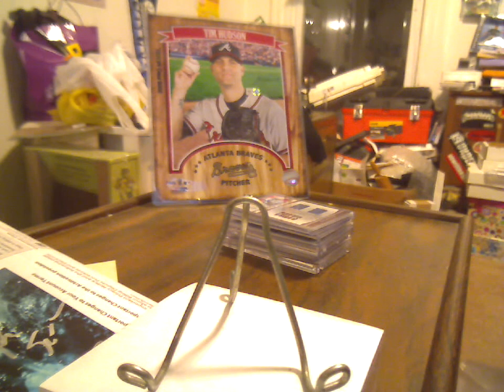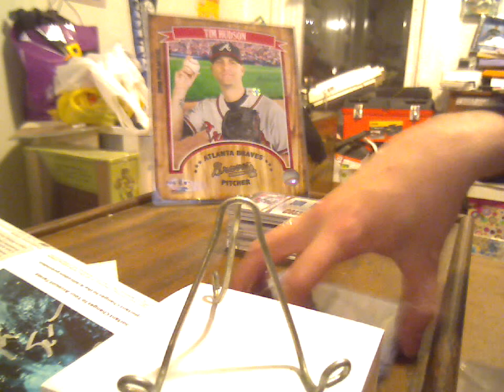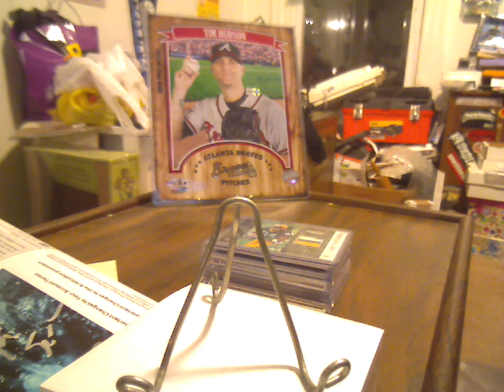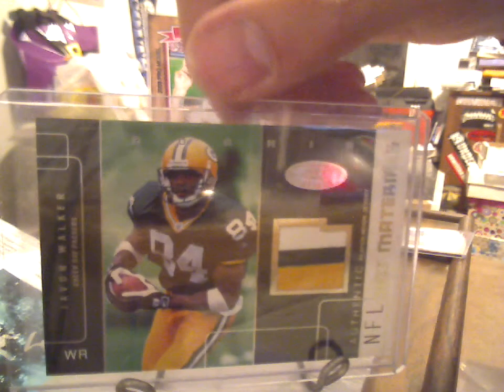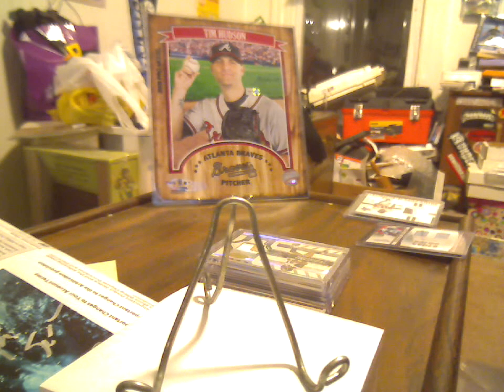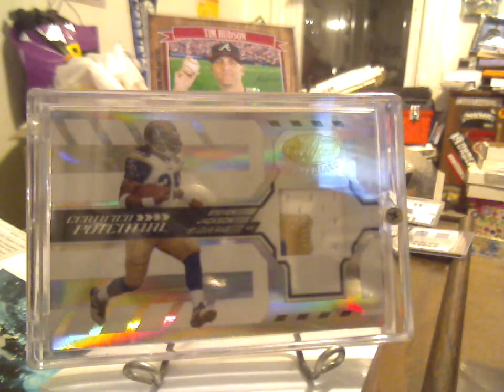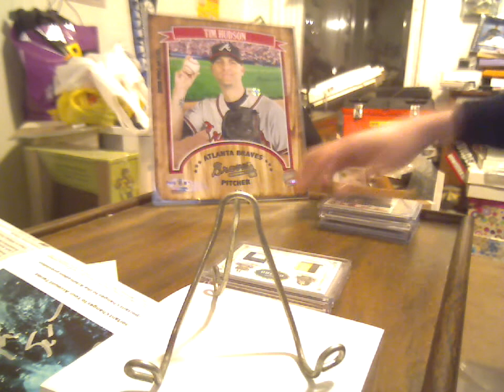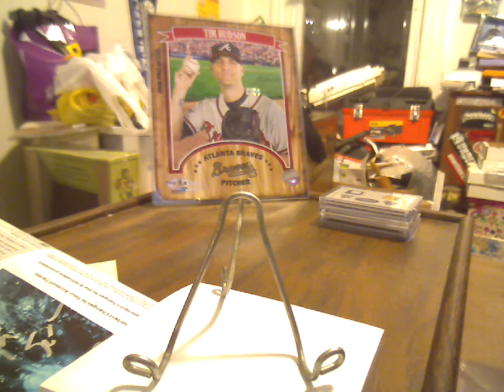11-9-12 Local card show Recap (Big Steelers Score)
Lmk on anything non-PC in this video!